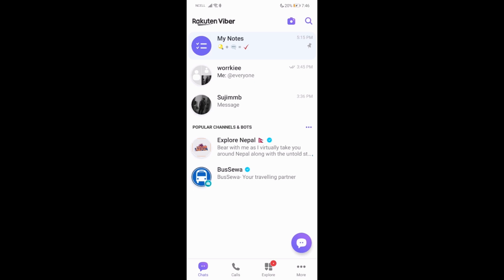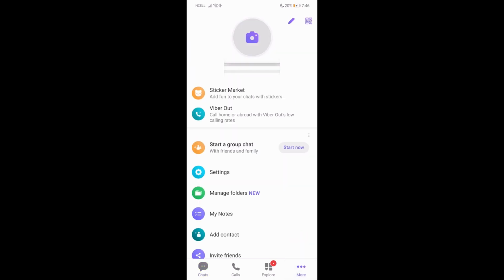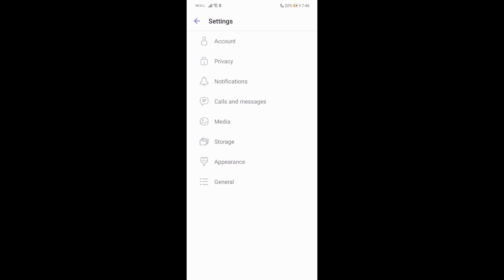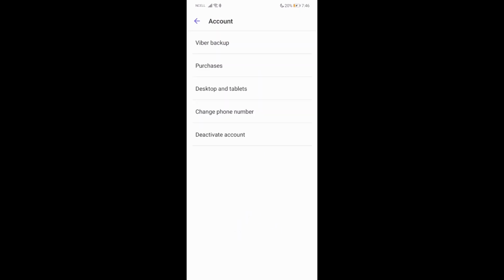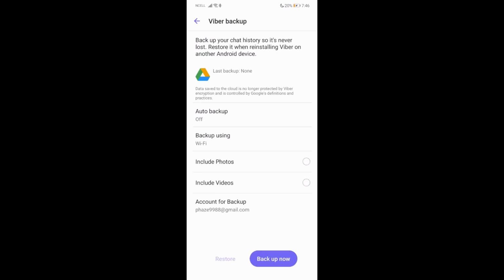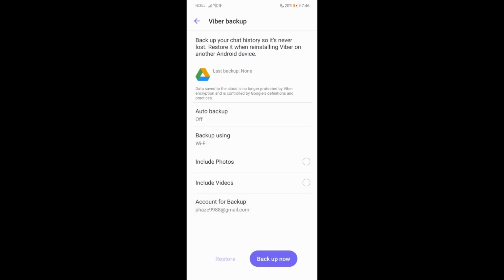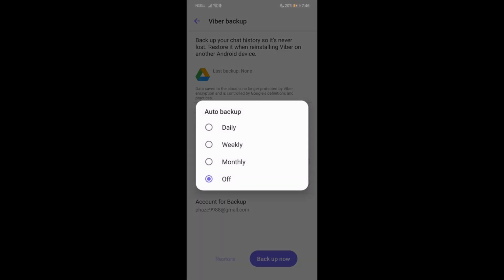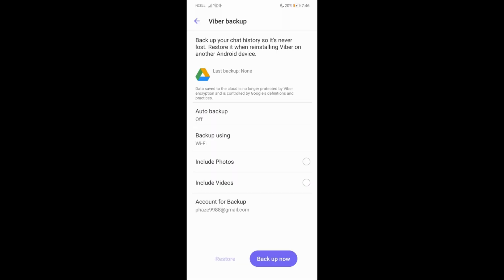How to Viber Backup (2024) | Viber Tutorial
In this video, we'll be diving into the world of Viber backups and ensuring your important messages and memories are safe! You'll learn how to schedule regular backups to keep your chat history up-to-date, and discover how to include photos and videos in your backups for a complete preservation of your Viber experience. Whether you're switching phones or simply want peace of mind, this video will equip you with the knowledge to create a secure backup of your Viber data.